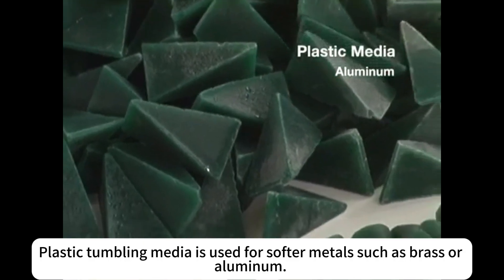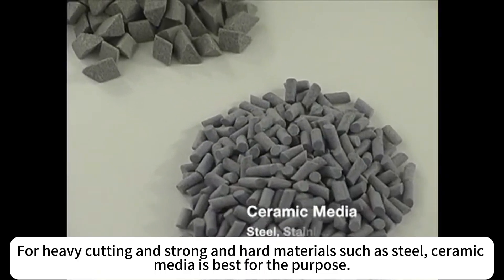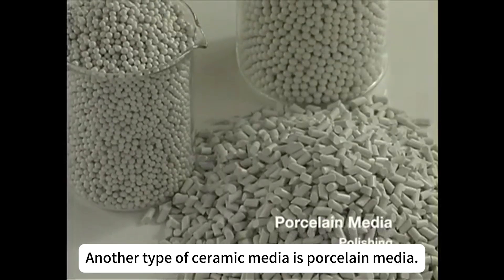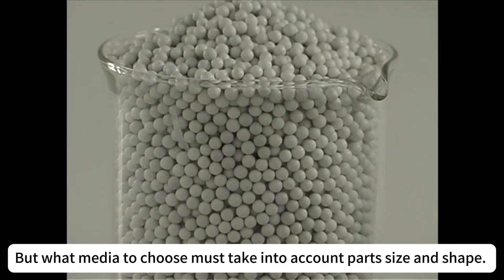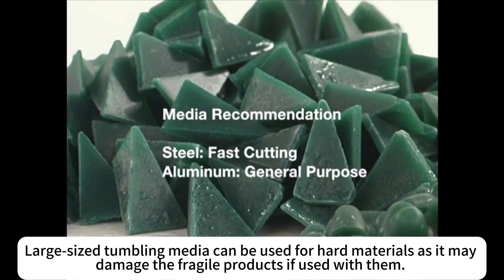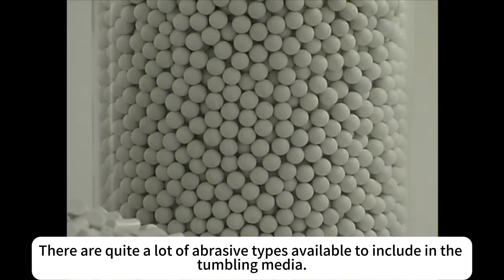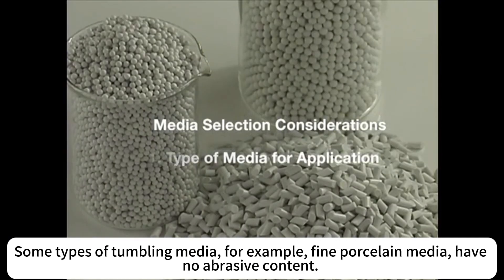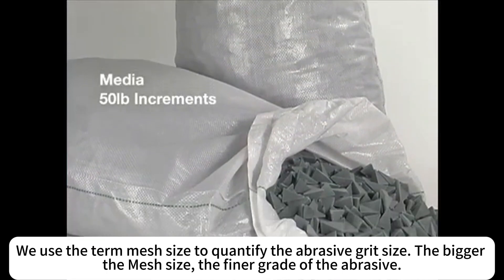Media Shape and Size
All the tumbling media have some basic functions in common.

These can provide some support to parts preventing them from mechanical damage, keep parts separate, supply abrasive, improve tumbling action, deburr, and serve as a carrier for the compound.